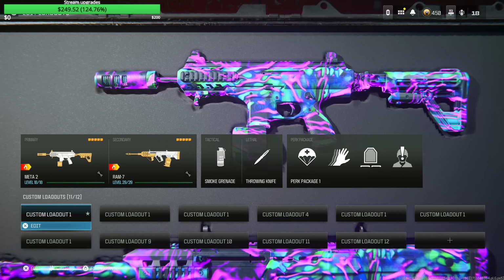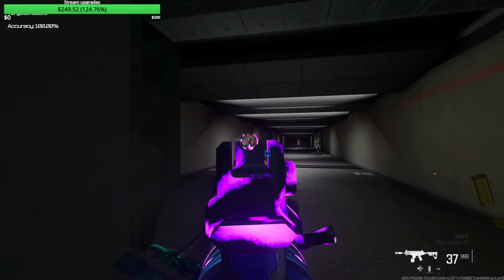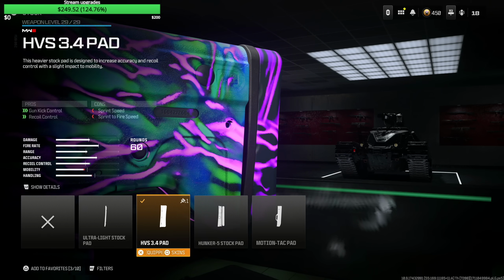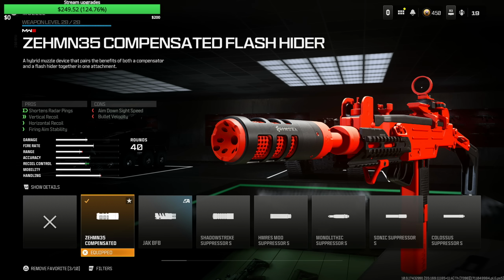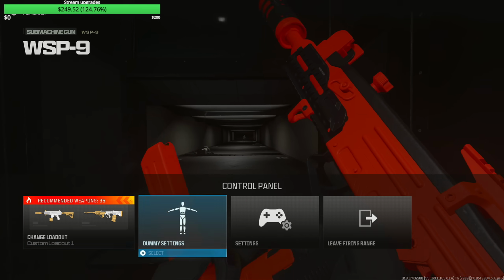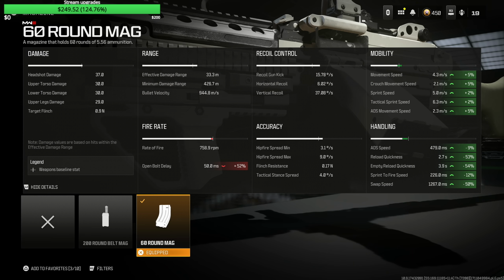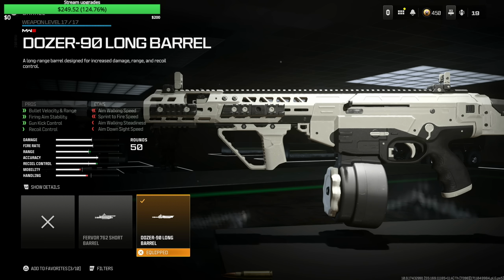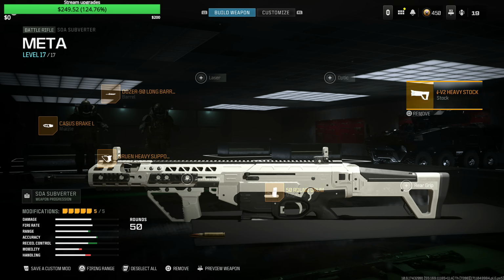TOP 5 META Loadouts in Warzone 3! (Warzone Best Loadouts) - MW3